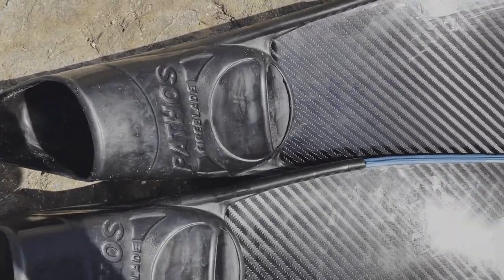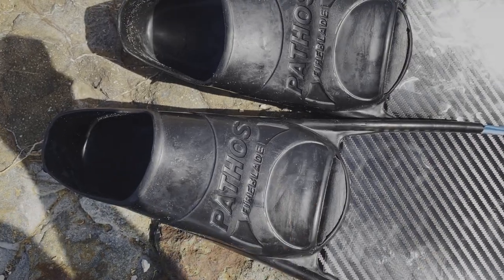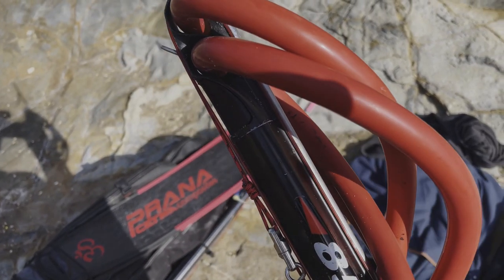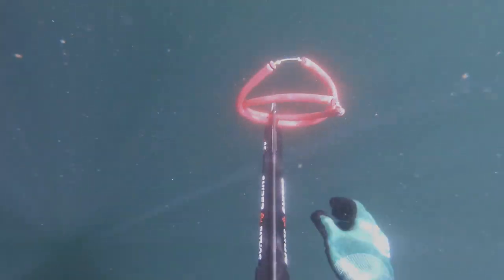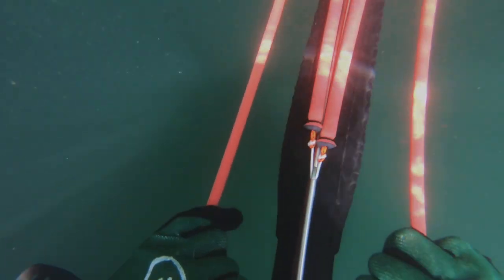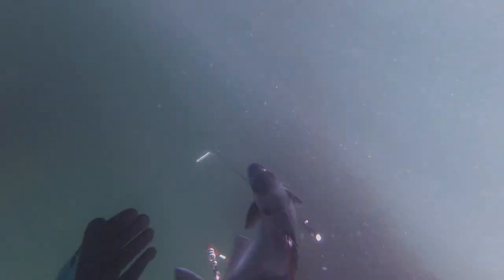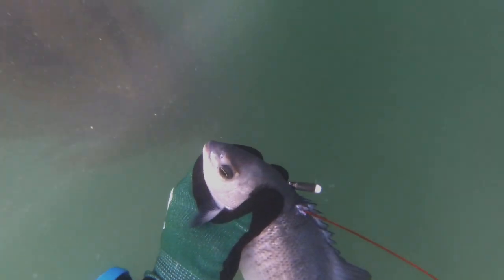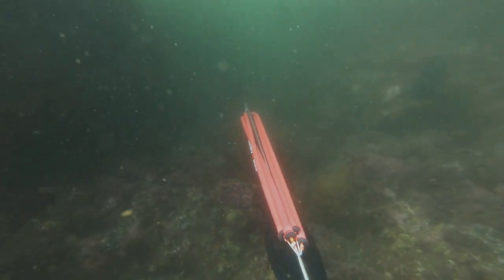Spearfishing Palos Verdes | Shooting Reef Fishes for Friends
Another day spearfishing for some reef fishes in southern california. This time, I dove with my friends from Spearamerica at Palos Verdes. Conditions weren't the best, but we found a cove that was protected from the swells. We took a break from white sea bass hunting and decided to hunt for some local reef fishes. The area we dove at was filled with Opaleyes, Sargos, Sheepheads, and Halfmoons.